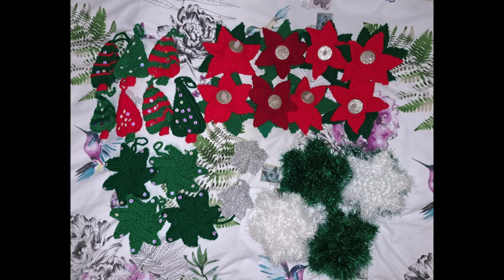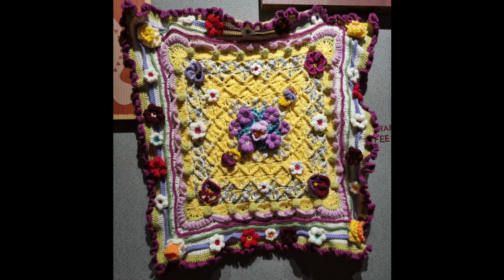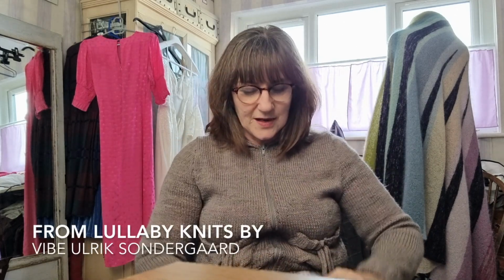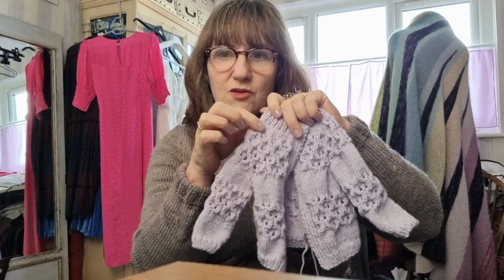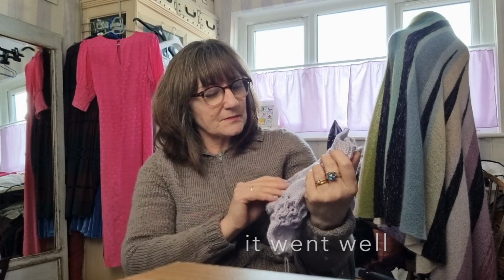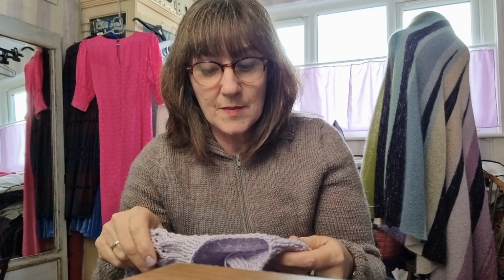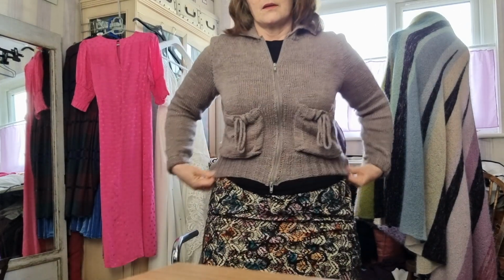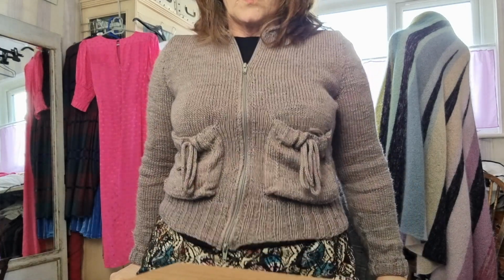The Knitting News week 46, our knitting news and cat news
An update on our current projects from Knit Happens Teesside

some rememerance yarn bombing and jills library window display.

helen is making,

my latest baby knit and a new cat way sooner than expected.

the baby knitting book i am using.